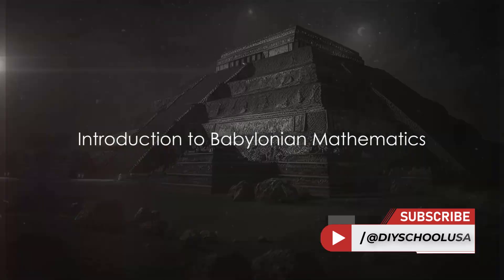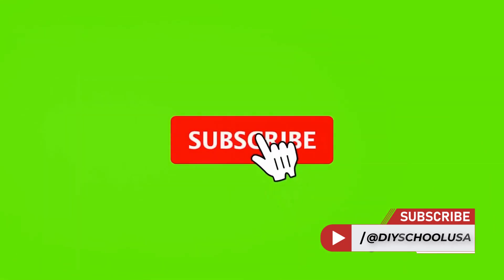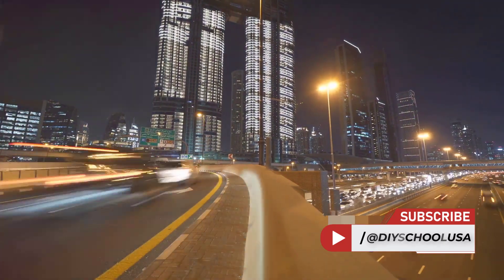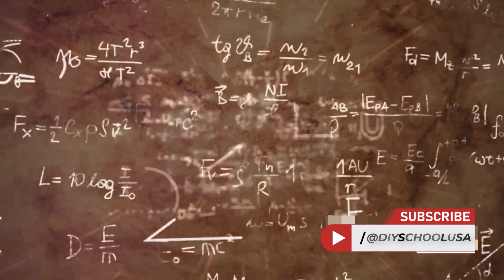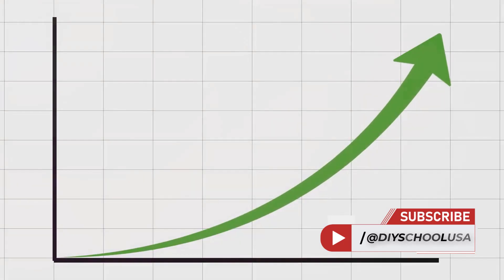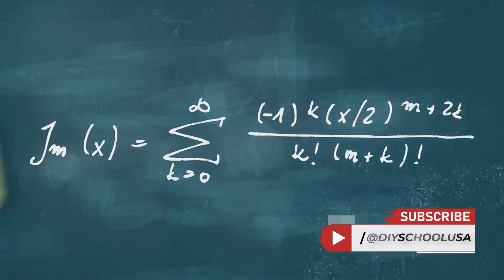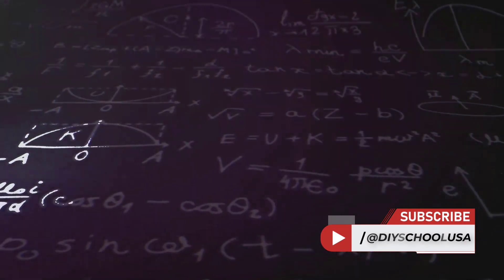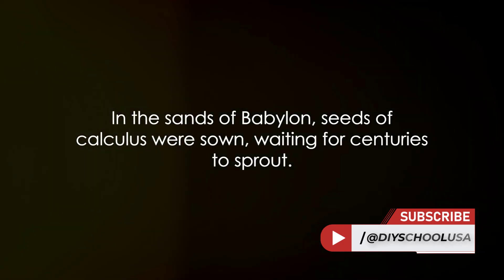Babylonian Mathematics: The Unseen Roots of Calculus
In this video, I'll be teaching you about the Babylonian mathematics that underlies calculus, and how it can help you solve problems more quickly and easily.

 lambda calculus, stochastic calculus, linearization calculus... These are all terms you've probably heard of, but what are they and where did they come from? In this video, I'll explain all of this and more, and help you to understand the roots of calculus and how it has shaped modern mathematics.

In this video, we're going to explore the origins of calculus and its Babylonian roots. We'll learn about the sexagesimal system, the n j wildberger method, and more.

If you're interested in the history of calculus, then be sure to watch this video! We'll explore the origins of this important mathematical concept and see how it has shaped the development of calculus today. By the end of this video, you'll have a better understanding of how calculus evolved and what its roots are!

In this video, we'll be looking at Babylonian Mathematics: The Unseen Roots of Calculus. Babylonian Mathematics is the predecessor to calculus and form the basis for much of mathematics today.

In this video, we'll be exploring the base-60 system and how it applies to Babylonian Mathematics. We'll also see how the Babylonian Mathematics method can be used to solve mathematical problems. By the end of this video, you'll have a better understanding of how calculus evolved from Babylonian Mathematics and what its roots are.

In this captivating video, we delve into the intriguing realm of Babylonian Mathematics and its profound impact on the origins of Calculus. Join us as we unravel the secrets of this ancient mathematical system that revolutionized the way we understand numbers and their relationships.

Discover the fascinating techniques employed by the Babylonians, from their innovative number system to their impressive knowledge of algebra. We'll explore their groundbreaking methods for solving equations, calculating areas and volumes, and even predicting astronomical phenomena.

Prepare to be amazed as we shed light on the crucial role Babylonian Mathematics played in laying the groundwork for the development of Calculus. From their use of infinitesimals to their advanced understanding of geometric concepts, it becomes clear that the ancient Babylonians were pioneers who laid the foundations for the mathematical principles we use today.

This video is a must-watch for anyone interested in the history of mathematics and the origins of Calculus.

Let's spread the knowledge and appreciation for this ancient mathematical marvel together.

OUTLINE:

00:00:00 Introduction to Babylonian Mathematics
00:01:17 The Babylonian Number System
00:03:06 Mathematical Tablets and Cuneiform Script
00:04:53 Algebraic Techniques
00:06:22 Trigonometry in Babylonian Mathematics
00:07:58 Roots of Calculus